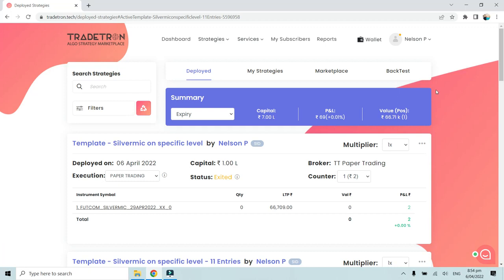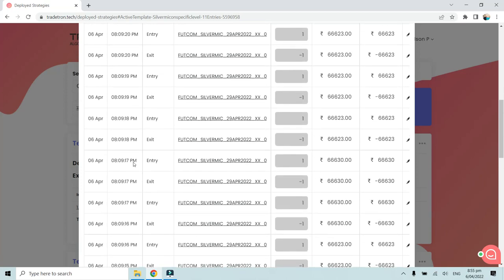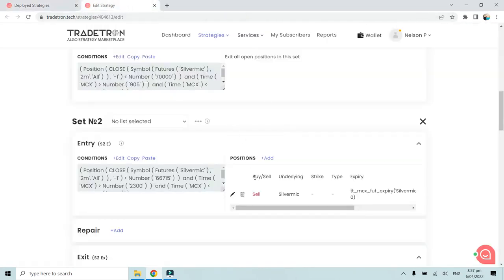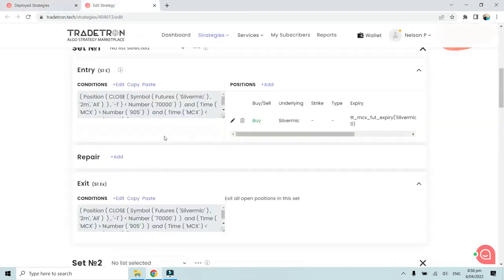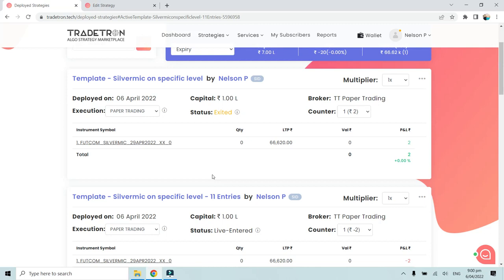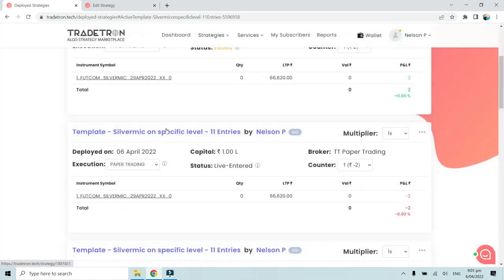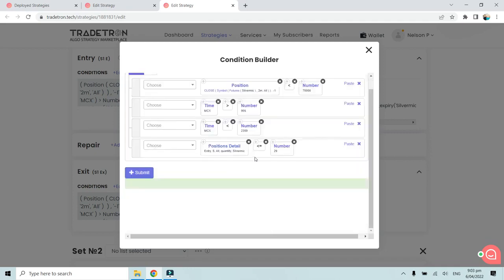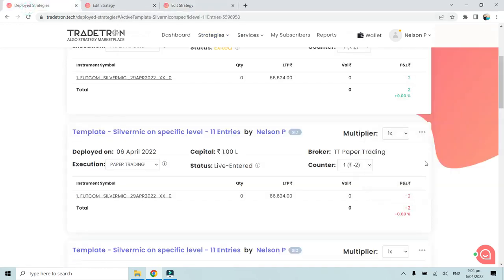Tradetron Strategy Stuck in a Loop? Reasons & Solutions Explained | Fix Algo Trading Issues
Welcome to The Gateway of Investment—your guide to financial well-being!

In this video, we address a common issue faced by Tradetron users: strategies getting stuck in a loop. Discover why this happens and learn practical solutions to fix the problem effectively.

💡 What You’ll Learn:

Common reasons why Tradetron strategies get stuck.
Step-by-step solutions to resolve looping issues.
Pro tips to prevent such errors in future algo trading setups.
If you’re an algo trader looking to improve your strategy’s performance and reliability, this video is packed with valuable insights to keep your trades running smoothly.

📈 Open your trading account today!